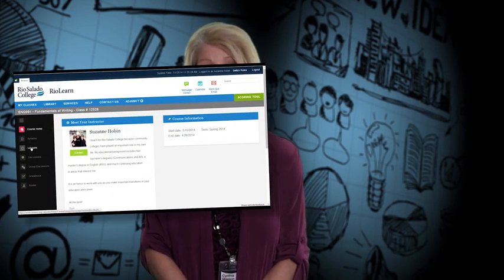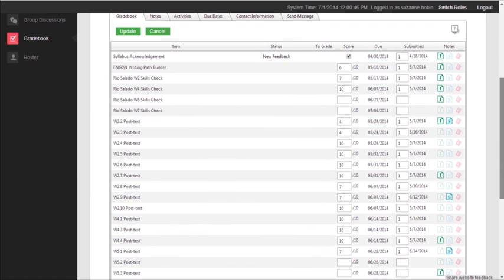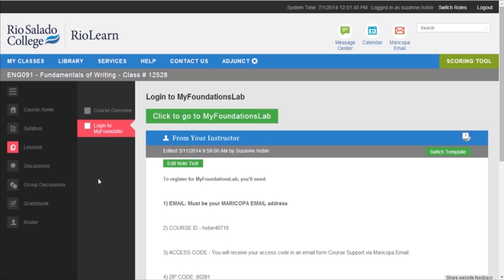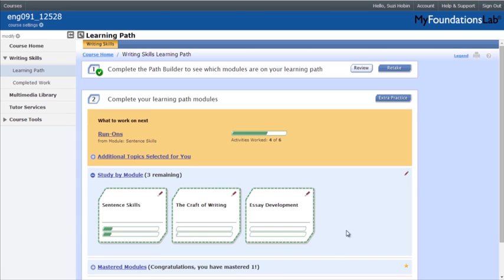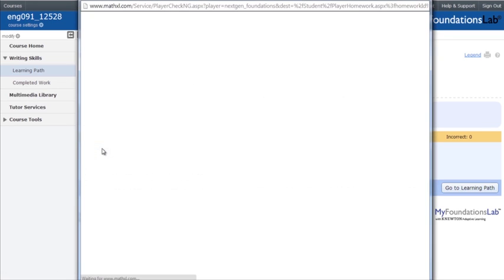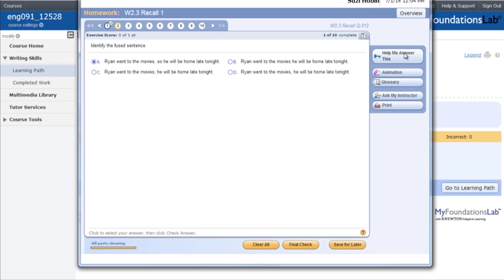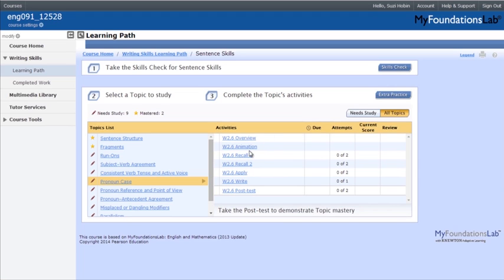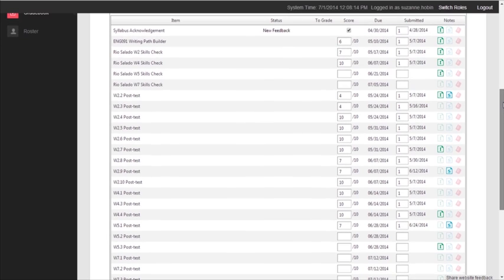Completing Assignments And Tracking Your Progress